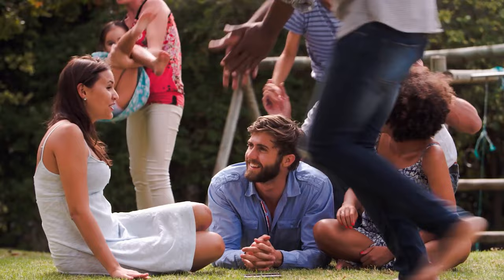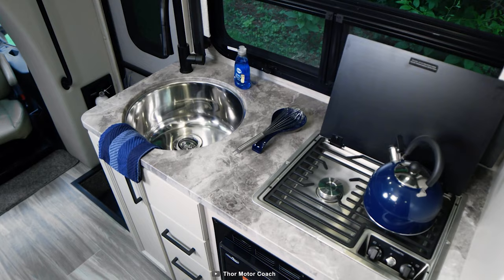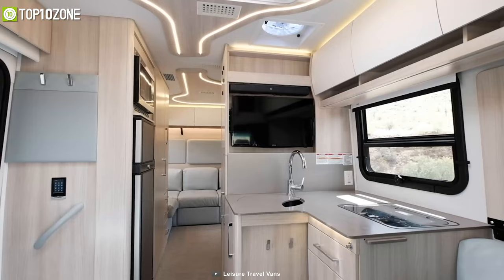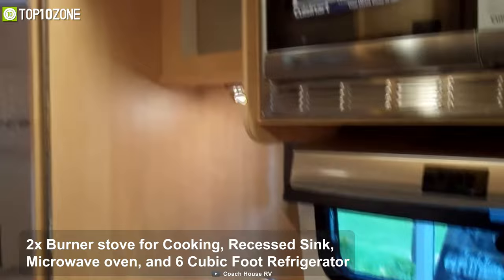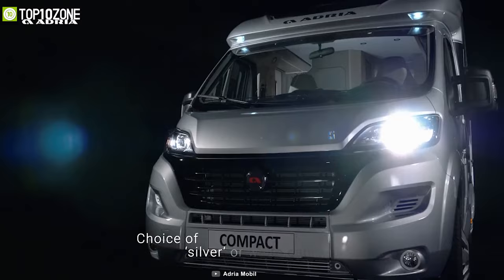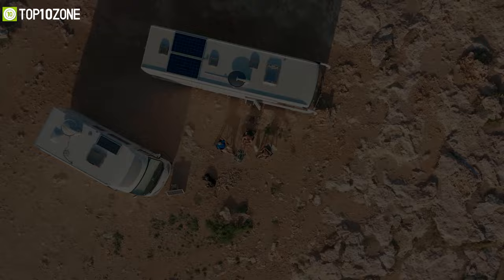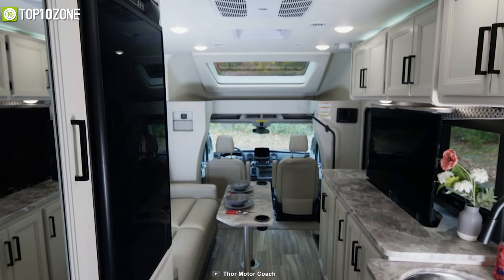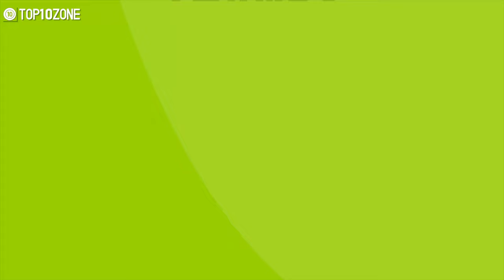TOP 10 NEW CLASS B PLUS MOTORHOMES | LATEST CLASS B+ RV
Class B plus motorhomes and class B+ RV for combines luxury with home comfort while providing superior mileage at an affordable price. Then here is our video on the Top 10 Best Class B Plus Motorhomes and class B+ RV for that will allow you to travel in luxury.

00:00 - Introduction

01:02 - 10. Thor Compass 23TE AWD RUV

02:15 - 9. Coachmen Cross Trek XL 23XG

03:21 - 8. Leisure Vans Unity Rear Lounge

04:25 - 7. Coach House PLATINUM 221XL

05:28 - 6. Thor Delano Sprinter

06:34 - 5. Adria Compact Supreme

07:35 - 4. Tiffin Wayfarer

08:37 - 3. Phoenix Cruiser 2552

09:39 - 2. Thor Gemini 23TW

10:41 - 1. Airstream Atlas